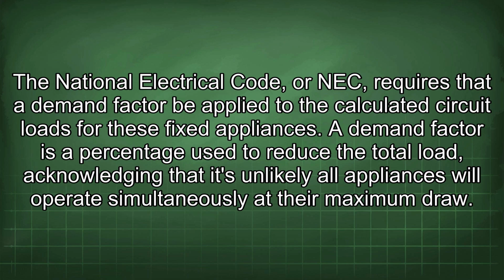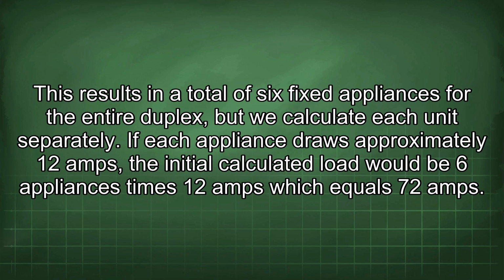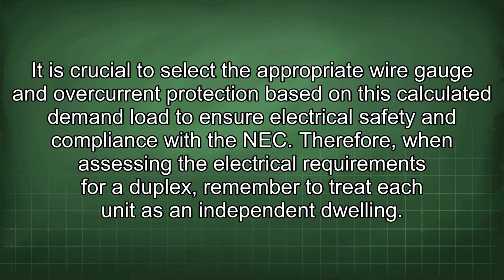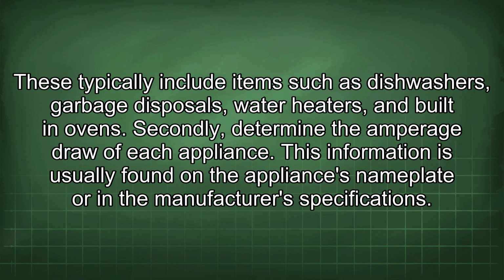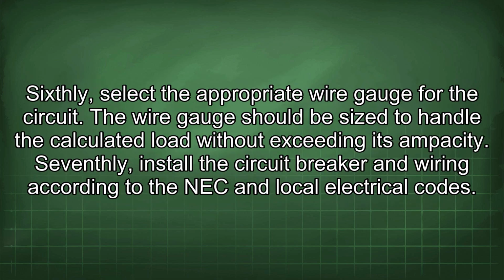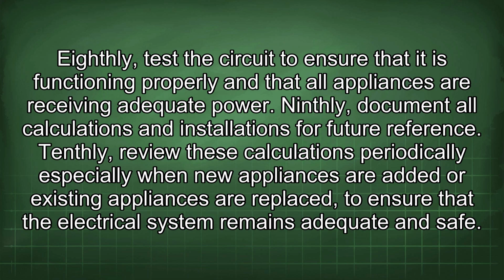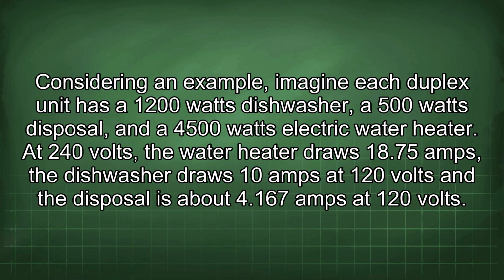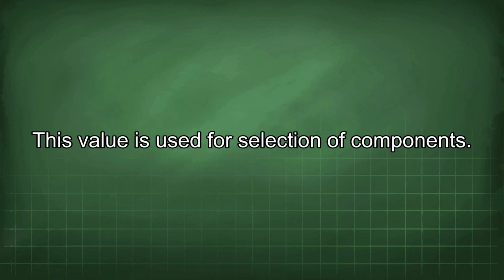Calculating Appliance Load in a Duplex NEC Rules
Learn how to calculate the appliance load in a duplex according to NEC standards. Understand demand factors and how they reduce circuit load calculations. This example covers dishwashers, disposals, and hot water tanks.